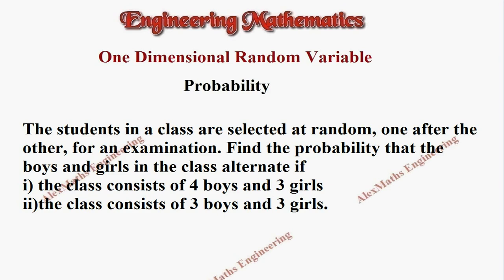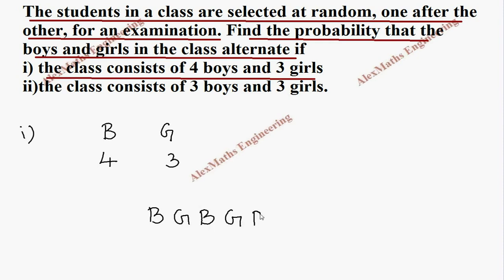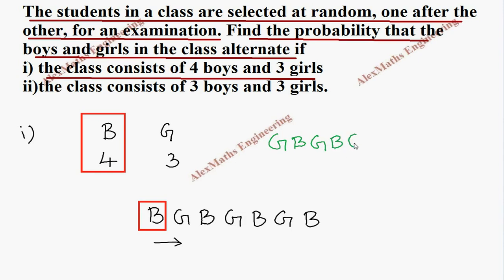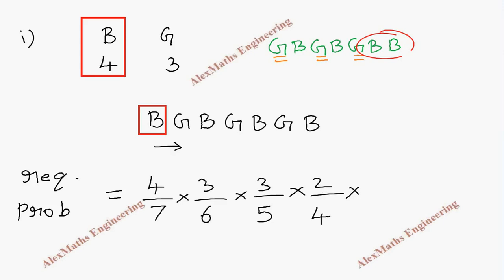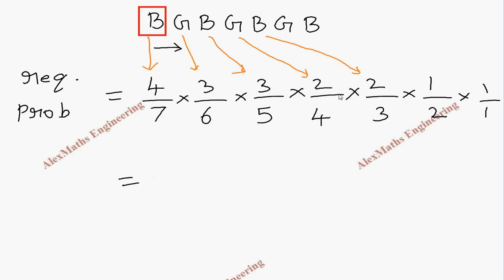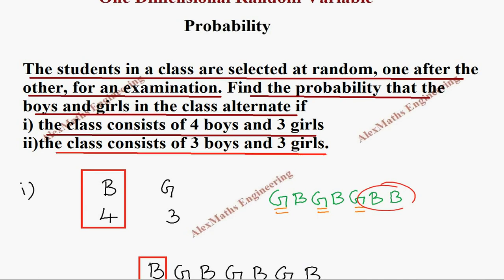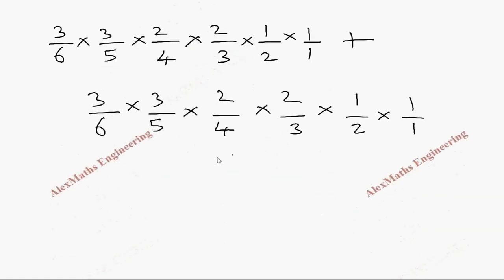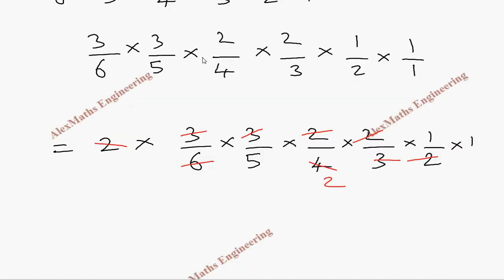One Dimensional Random Variable | Probability | Problem 28 | Engineering Mathematics